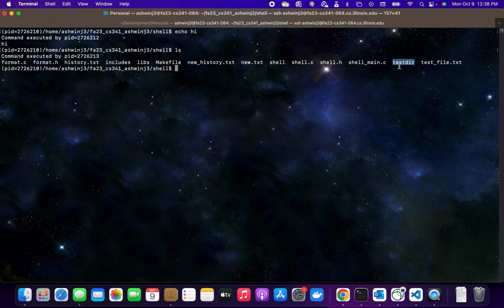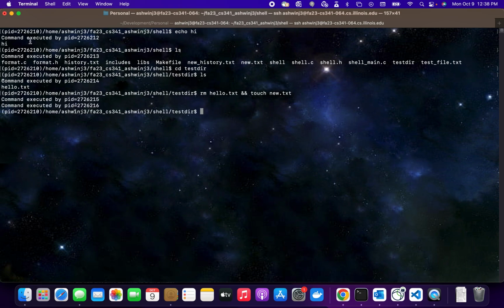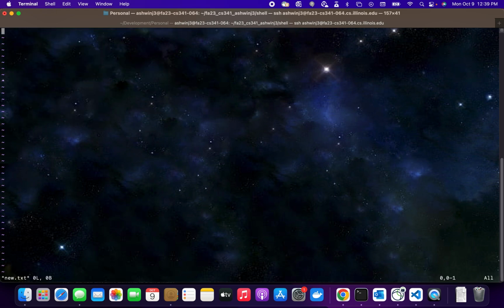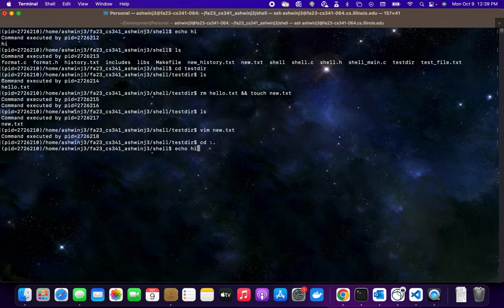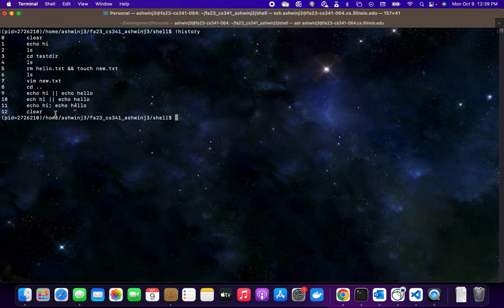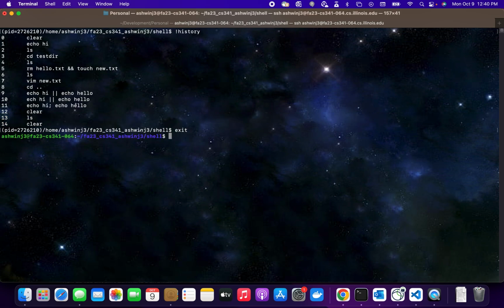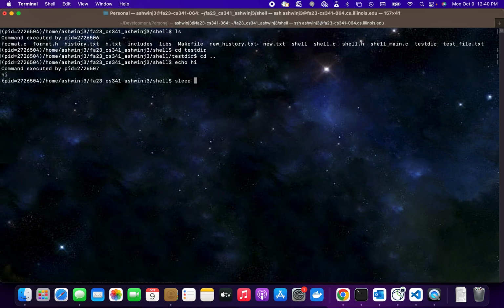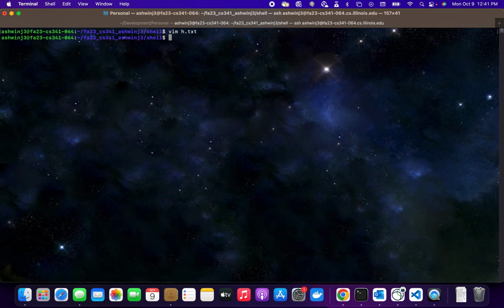Shell Program Demo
This is a Demo of a Linux Shell program that I wrote for my Systems Programming class. Hope you enjoy!